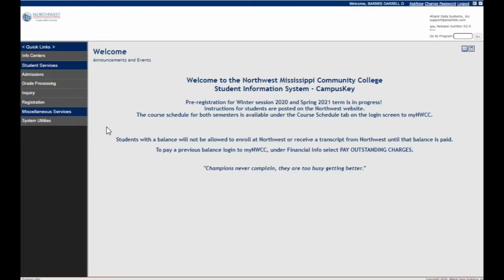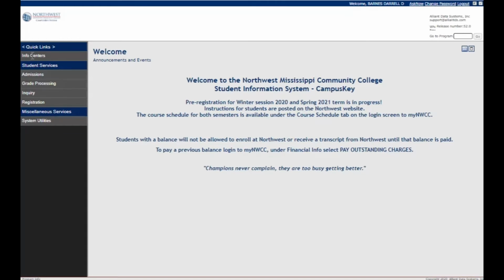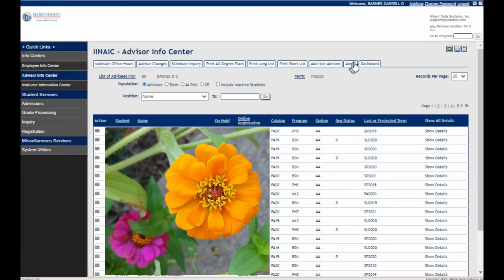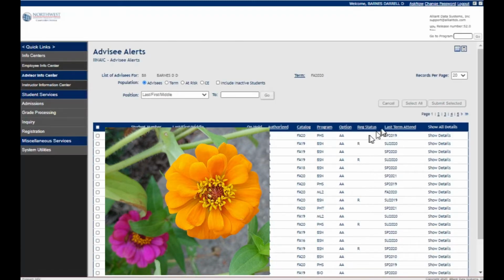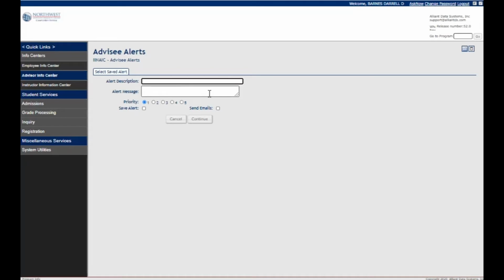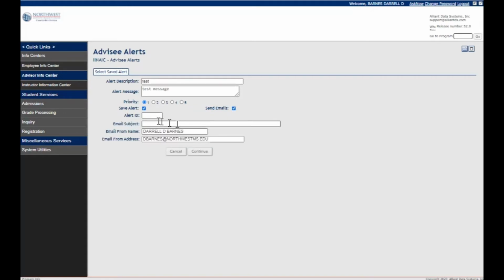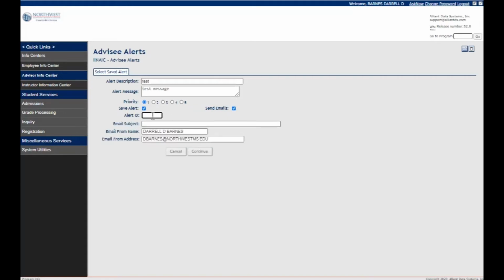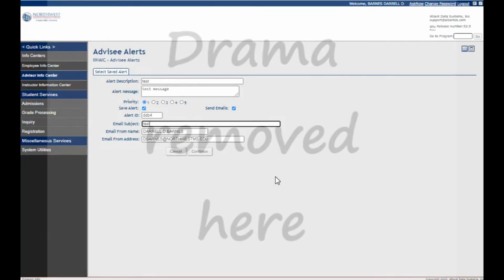Sending a mass email to advisees in Alliant CampusKey | revised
How to create an alert in Alliant at NWCC.

I think I originally learned this from Robin Robison or Shay Carter in a a Zoom meeting.  Thank you for sharing.